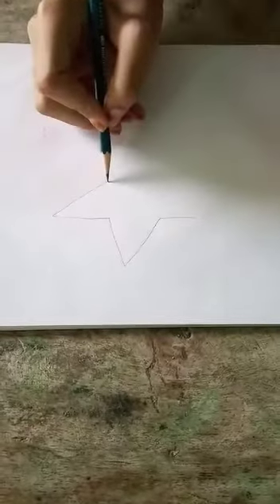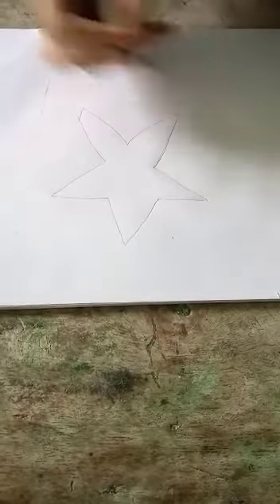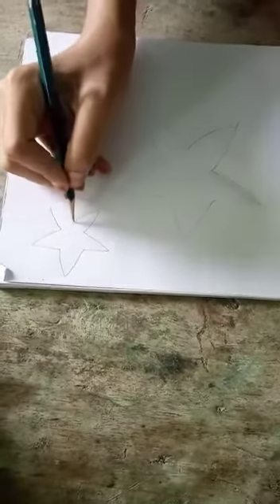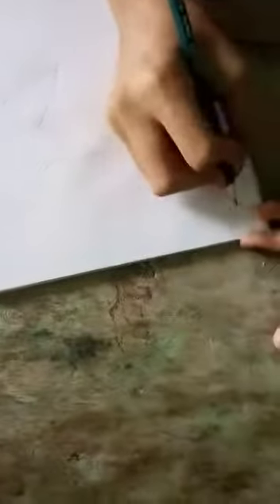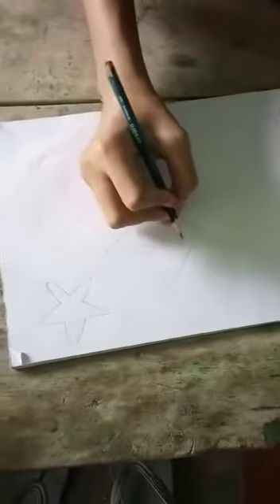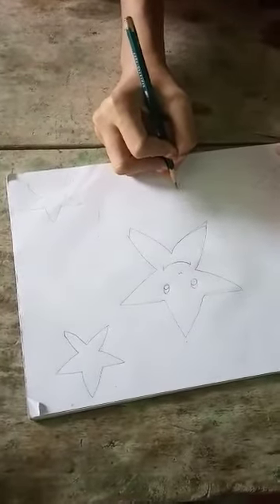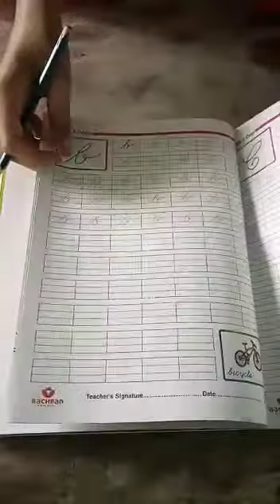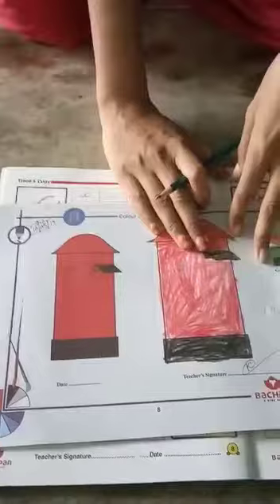LKG, 20 June, video no. 1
Video from BACHPAN A PLAY SCHOOL